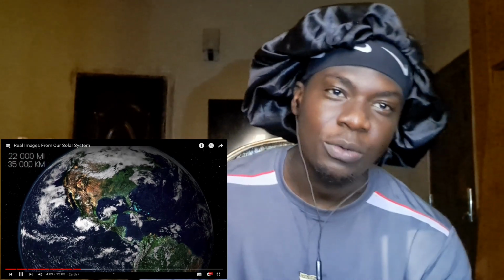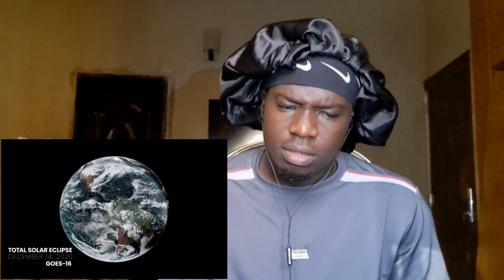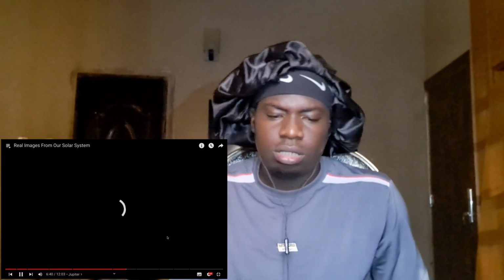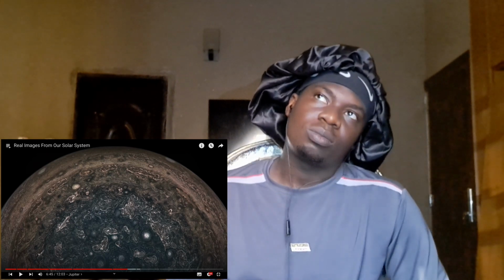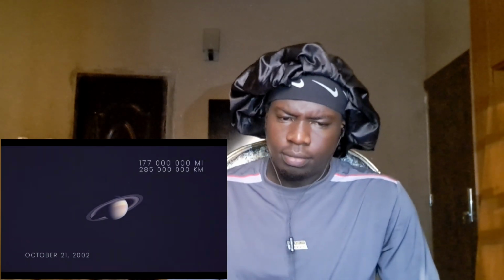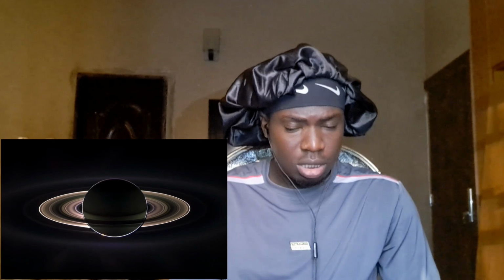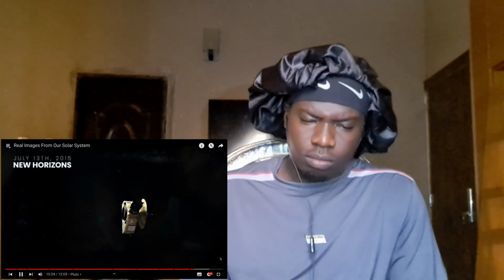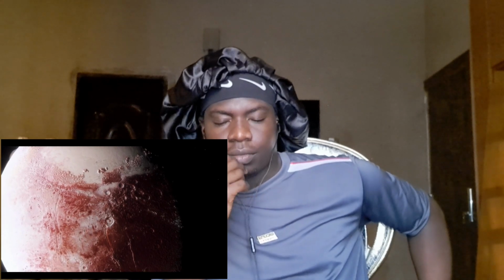Nigerian🇳🇬 'reacts' To Real Images From Our Solar System